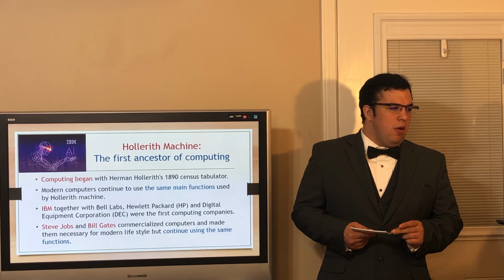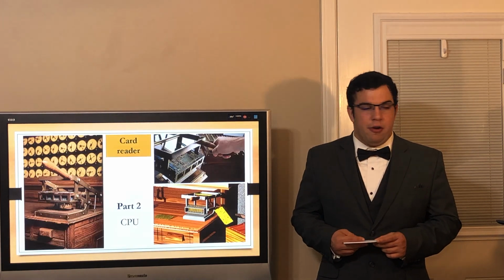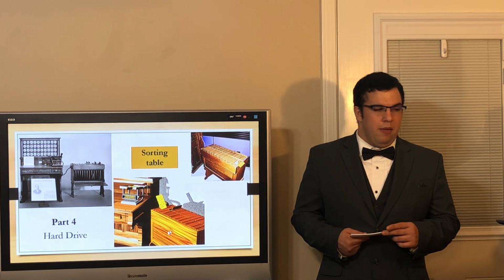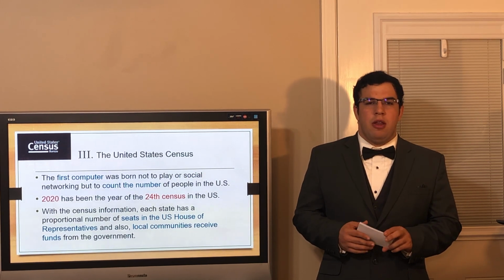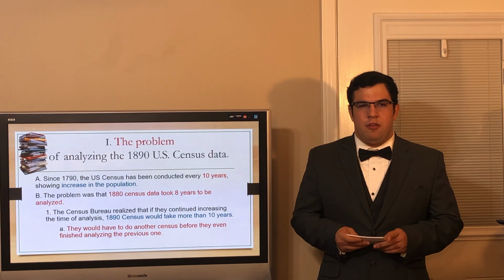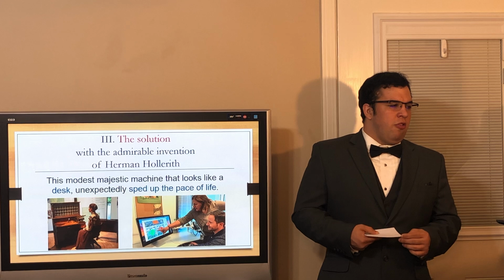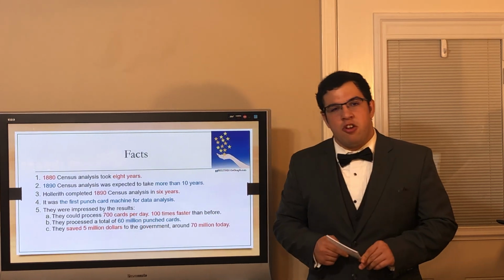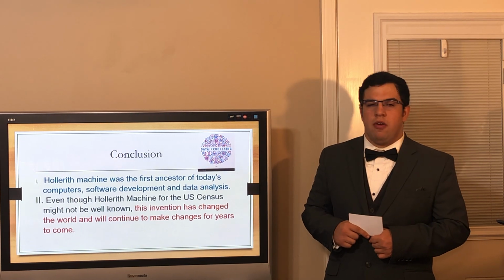Hollerith Machine for the US Census. Special Occasion Speech. Commemorative Speech. Year 2020